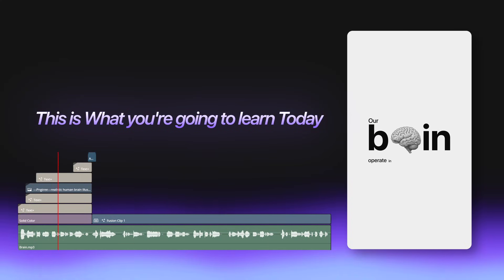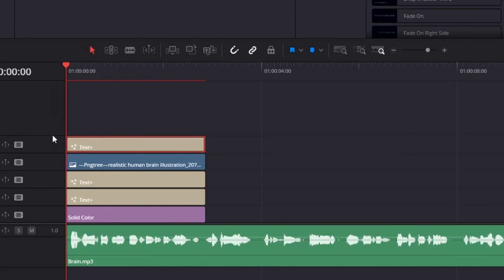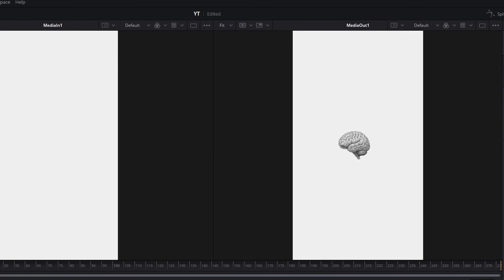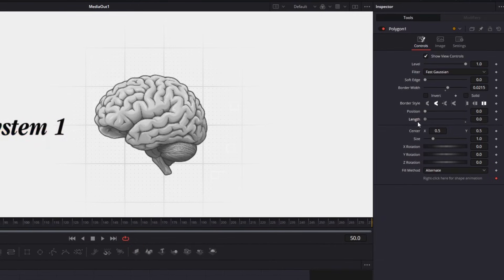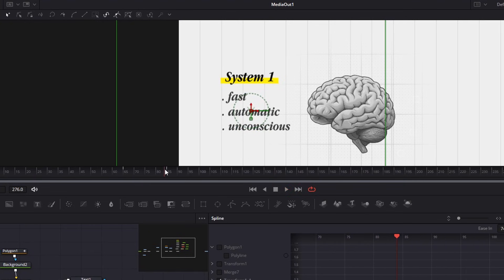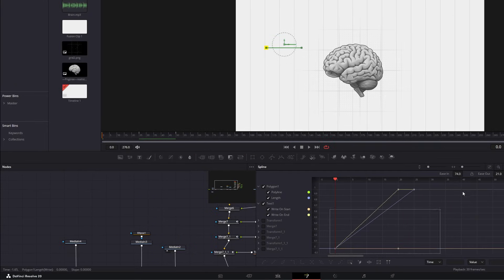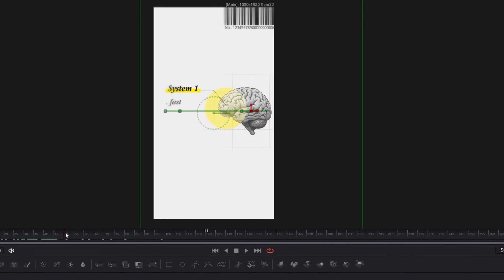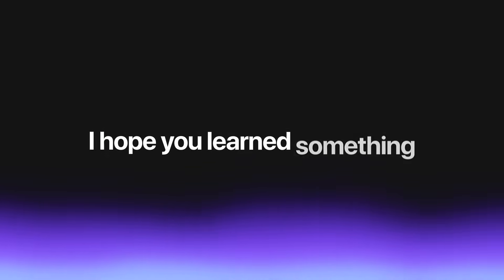How To Edit Viral Minimalist Reels in DaVinci Resolve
This tutorial covers essential skills for creating viral, clean and modern minimalist Reels for Instagram and TikTok, step by step in Davinci Resolve.
This video is perfect for all skill levels, from beginners to pros who want to create aesthetic, professional Reels that actually go viral.

Chapters to Follow along:

00:00 - The Reel that you will learn in this Tutorial
00:12 - Scene 1
03:40 - Scene 2